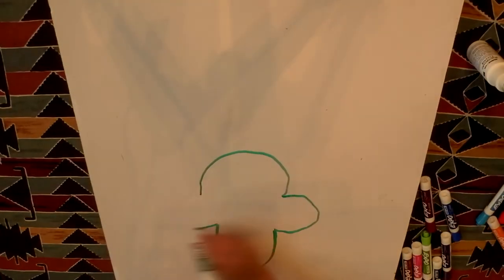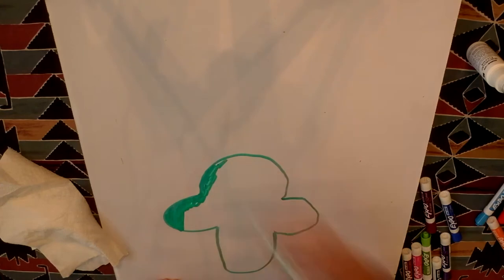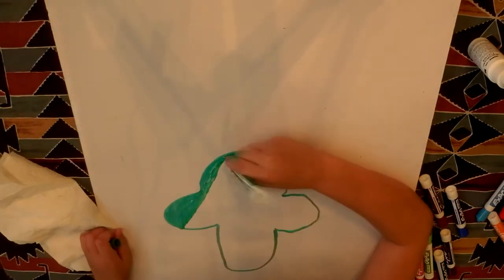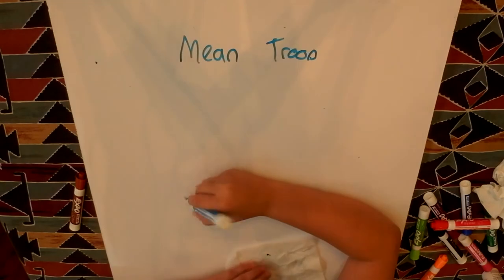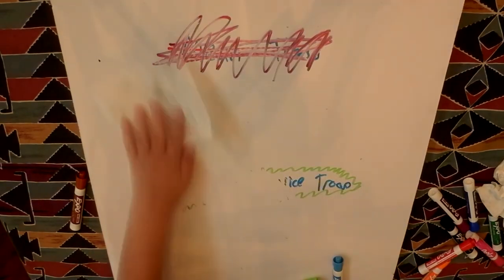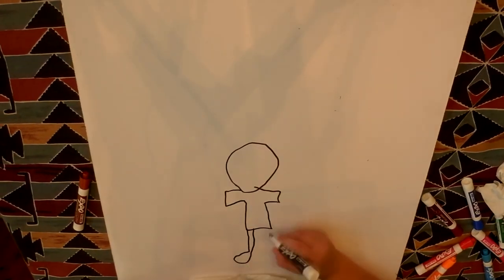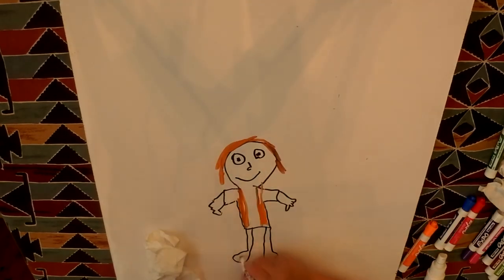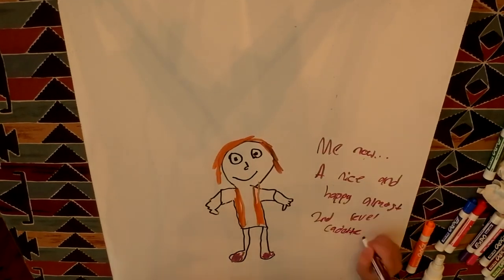Anya draws her life [bonus]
Anya draws her girl scout story